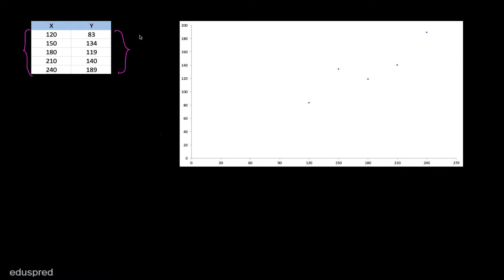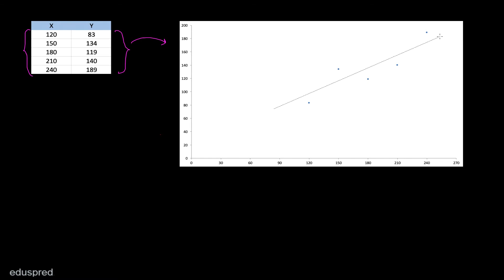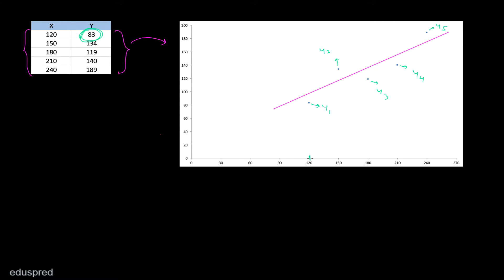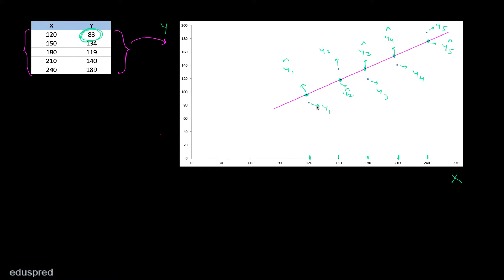Econometrics: Intuition of Ordinary Least Squares (OLS) Method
This video is a part of our extensive course on Simple Linear Regression

Looking for One-One Online Econometrics coaching?
Schedule a free discussion call with us.

Some of the Econometrics courses we have helped students with:
EC226: Econometrics 1 (University of Warwick)
EC203: Applied Econometrics (University of Warwick)
EC2020: Elements of Econometrics (London School of Economics - LSE)
EC3301: Econometrics (St Andrews)
ECON W3412: Introduction to Econometrics (Columbia University)
EC2017: Introductory Econometrics (City, University of London)
BEE2031: Econometrics (University of Exeter)
Econometrics: University of Jordan
Econometrics: University of Birmingham
Econometric Analysis: Newcastle University

Concepts Covered in this video: Intuition of Method of Ordinary Least Squares (OLS) in Simple Linear Regression